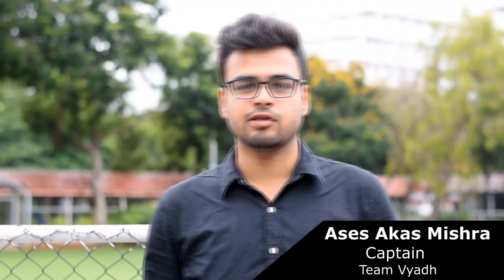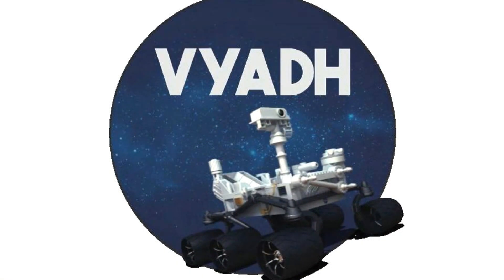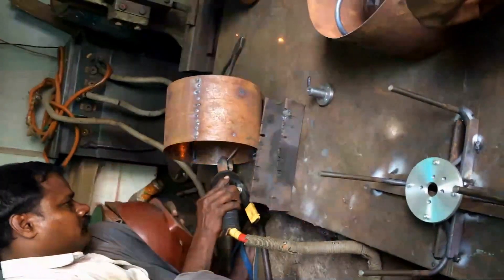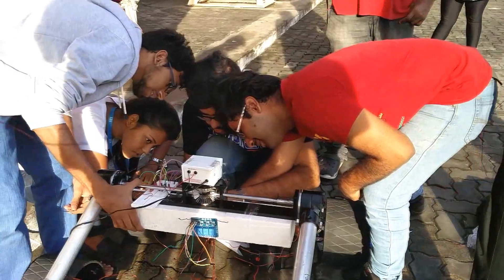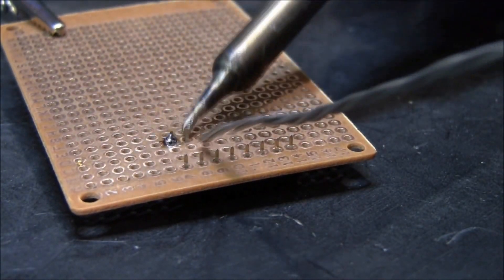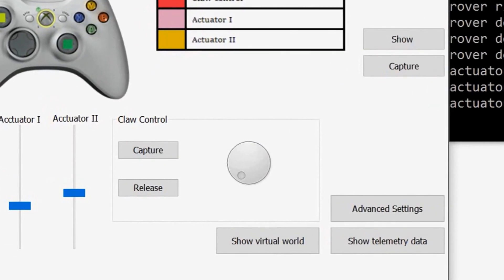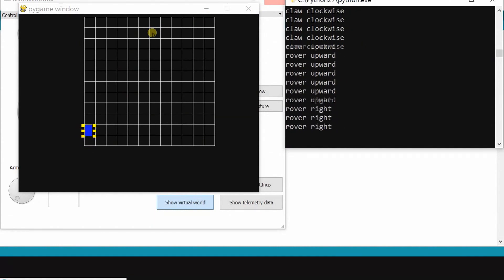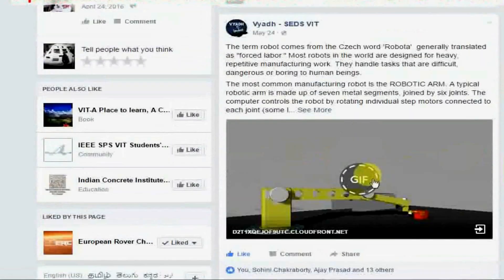Team Vyadh - European Rover Challenge 2016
Students for Exploration and Development of Space(SEDS-VIT) presents Team VYADH, all geared up for the European Rover Challenge 2016 to be held in Poland.